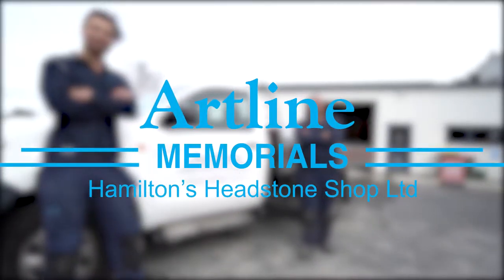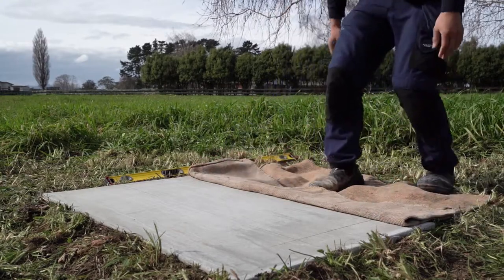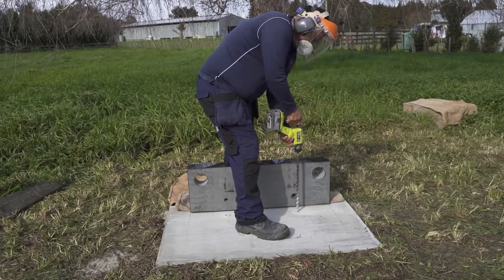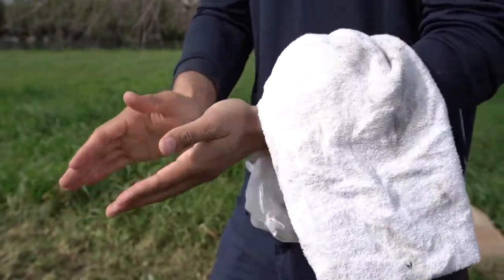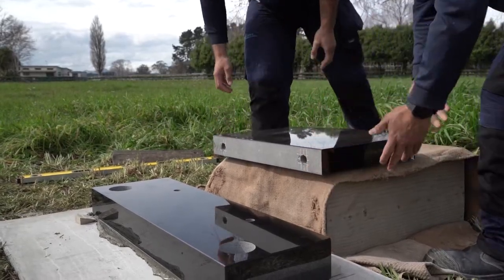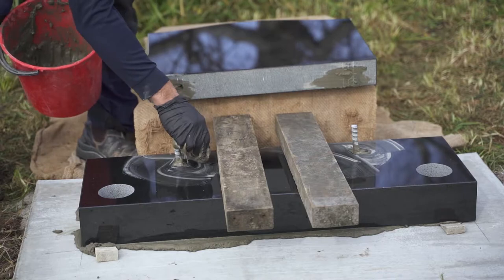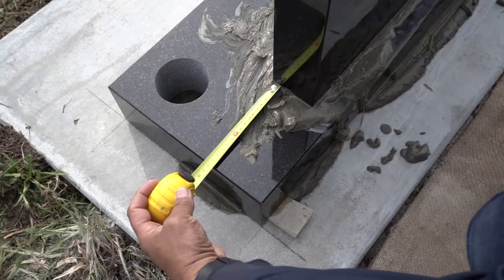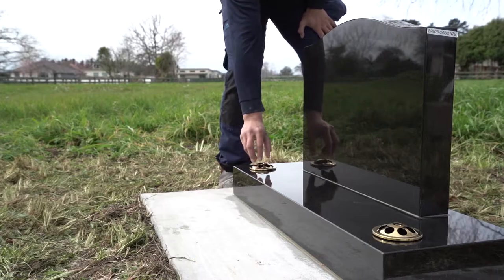Artline Headstone Installation 2020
Our process for installation of a memorial.